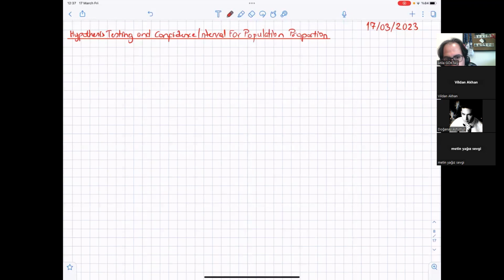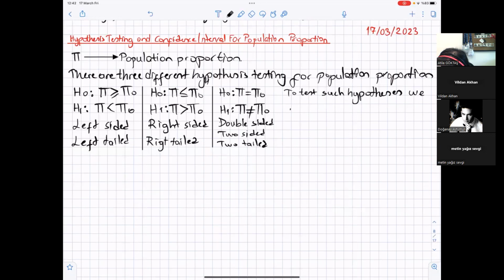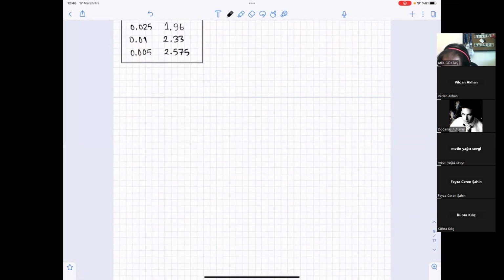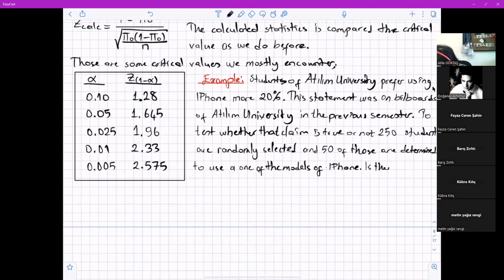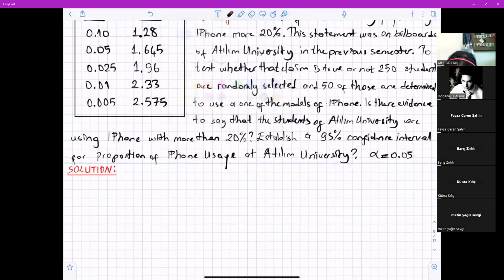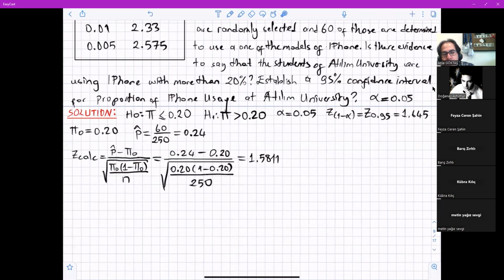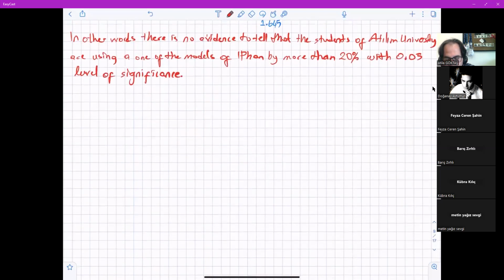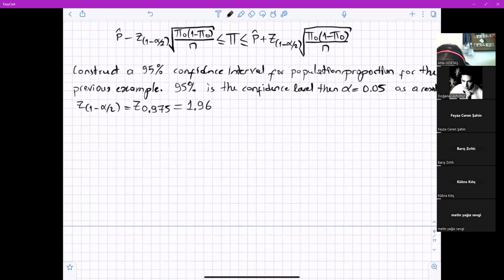Atılım_Int. Prob. and Statistics II_Lecture_4_1